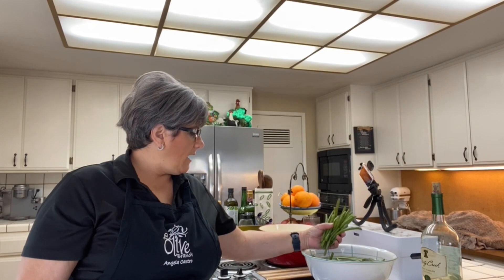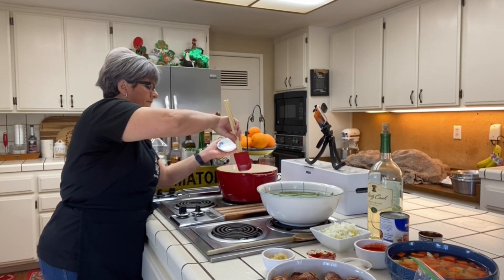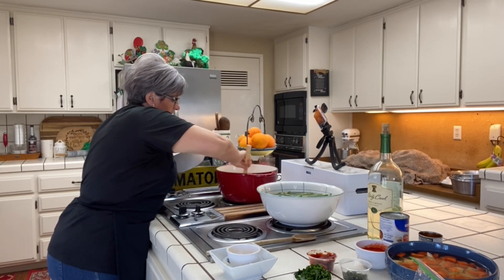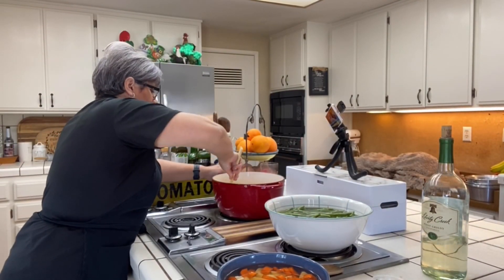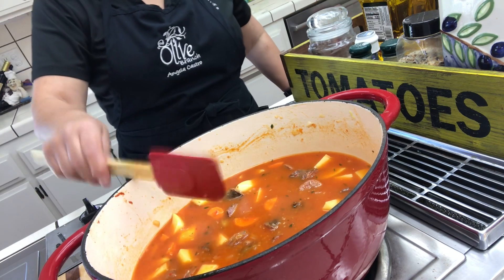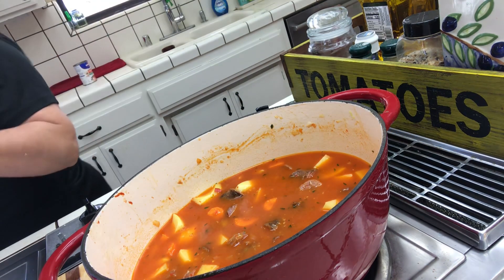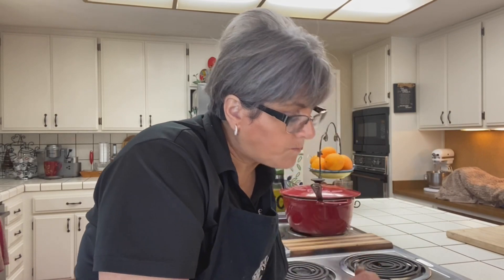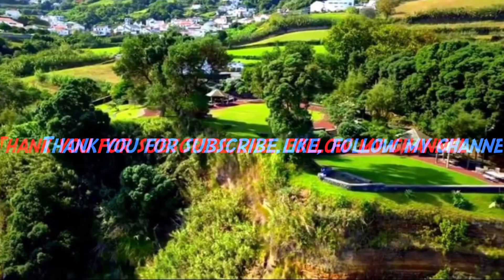Green Beans With Chourico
GREEN BEANS WITH CHOURIÇO

2 ½ pound fresh green beans, washed and ends clean
1 onion, chopped
1 tbsp garlic, chopped
2 tbsp tomato paste
2 tbsp malagueta
2 links chouriço , sliced
1 tbsp bacon fat
½ cup white wine
2 cups water
3 potatoes cubed
1 carrot, cut into cubes
¼ cup parsley, chopped

In a pot, add bacon fat, onion, garlic and sautéed for 2 minutes. Add, chouriço, tomato paste,wine and water. Add potatoes, carrots to the pot. Cook them for 5 minutes. Add beans and let them cook until tender. Taste for salt.

Option: crack some eggs in the pot and cover to allow eggs to cook. Also can substitute chouriço for chicken thighs.

FEIJÃO VERDE COM CHOURIÇO

2 ½ libra de feijão verde fresco, lavado e termina limpo
1 cebola picada
1 colher de sopa de alho picado
2 colheres de sopa de pasta de tomate
2 colheres de sopa de malagueta
2 links de chouriço, fatiado
1 colher de sopa de gordura de bacon
½ xícara de vinho branco
2 xícaras de água
3 batatas em cubos
1 cenoura cortada em cubos
¼ xícara de salsa picada
Sal e pimenta a gosto

Em uma panela, coloque a gordura do bacon, a cebola, o alho e refogue por 2 minutos. Adicione, chouriço, extrato de tomate, vinho e água. Adicione as batatas e as cenouras à panela. Cozinhe por 5 minutos. Adicione o feijão e deixe cozinhar até ficar macio. Prove o sal.

Opção: quebrar alguns ovos na panela e tampe para permitir que os ovos cozinhem. Também pode substituir o chouriço por coxas de frango.